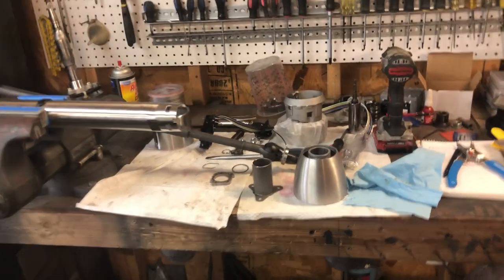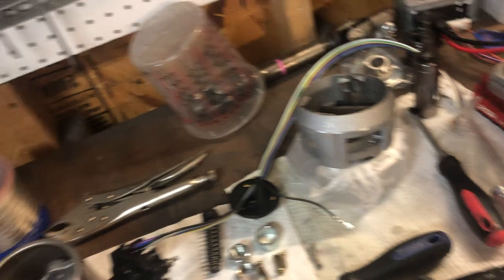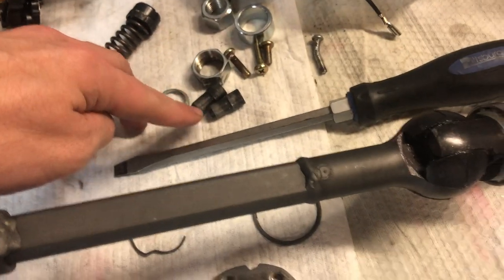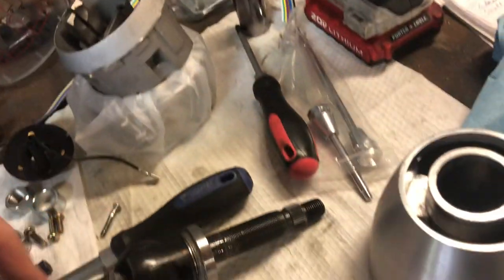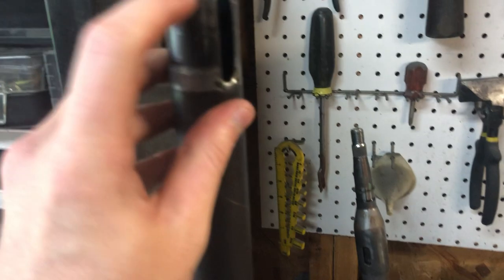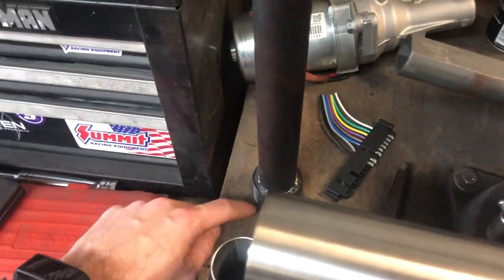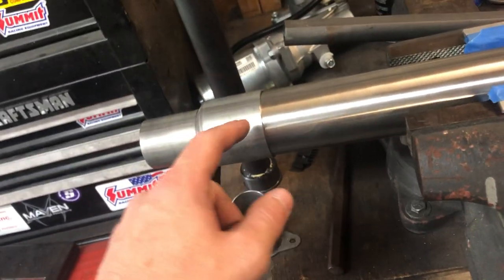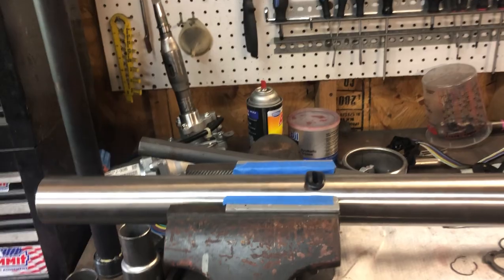eBay tilt column disassembly for EPAS steering part 2 or 3... I think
Figured out how to get this column apart with some help.